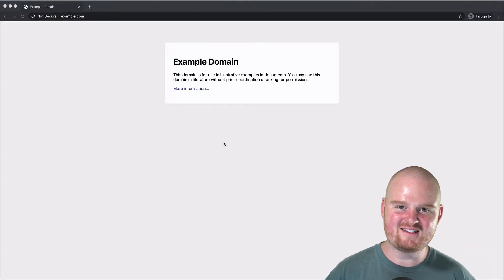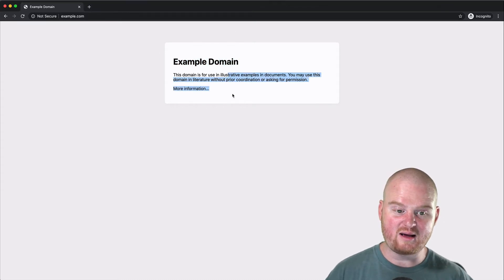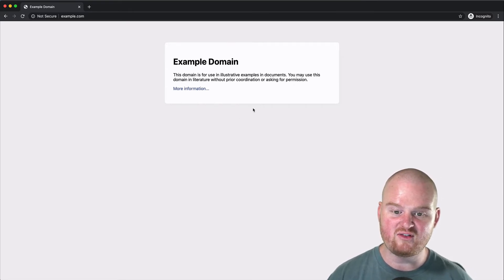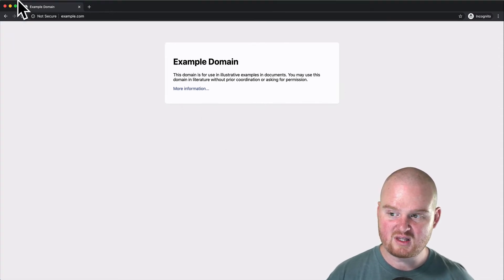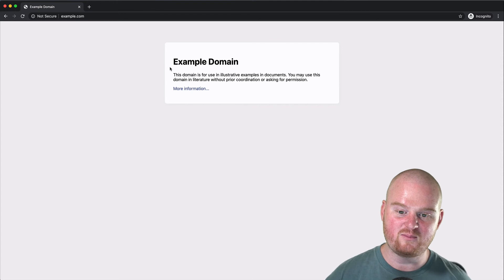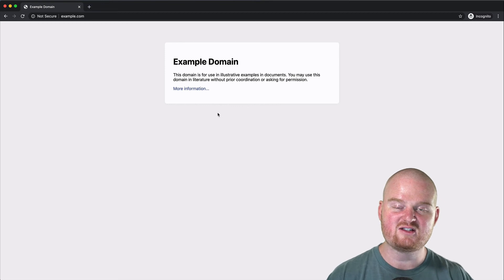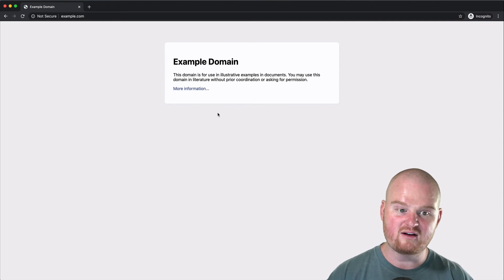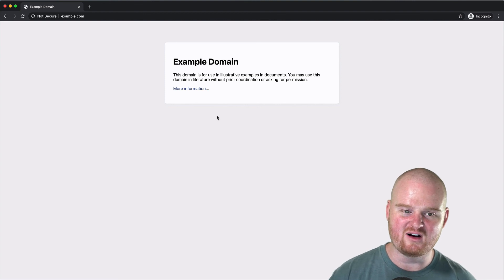HTML 101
Intro to a series of videos for the most beginner viewers.